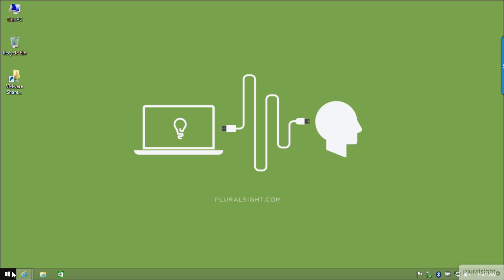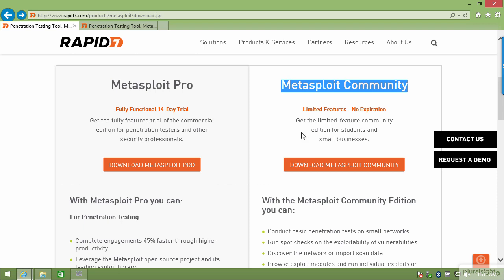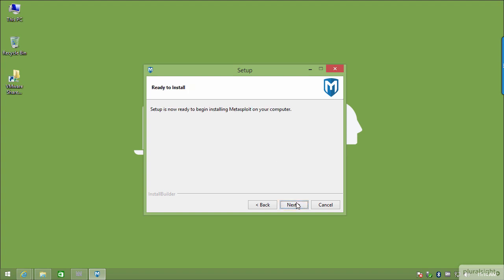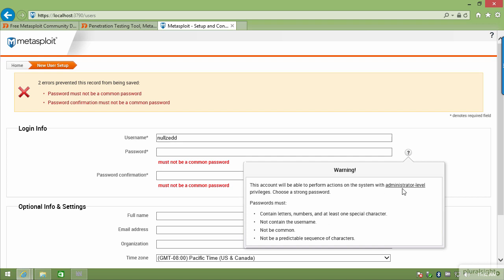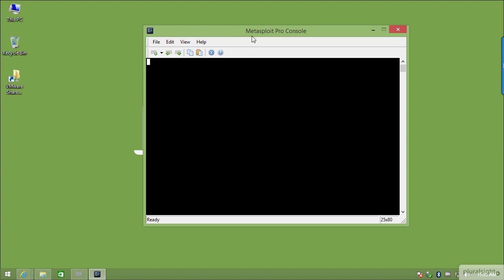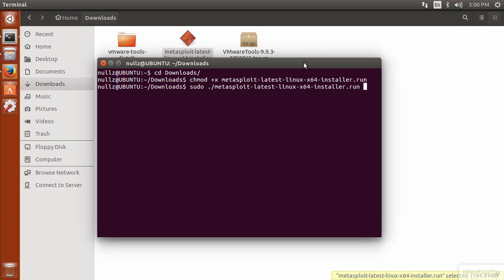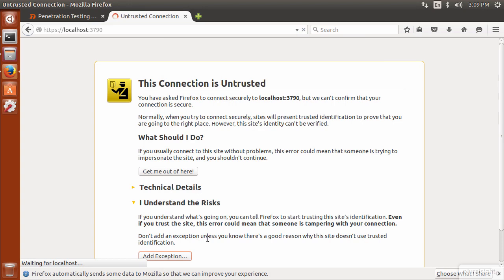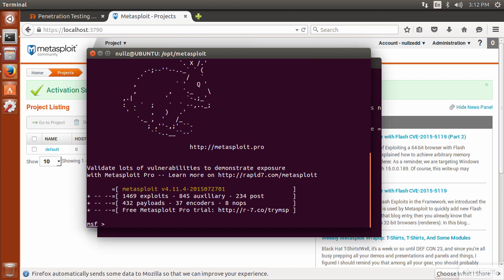Metasploit Installation: How to Install Metasploit in Windows and Linux Full Tutorial